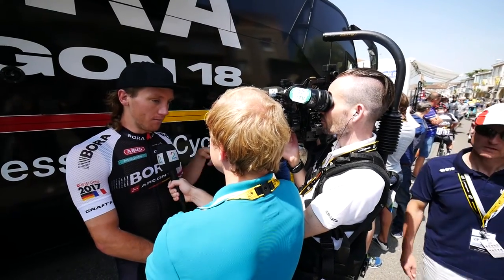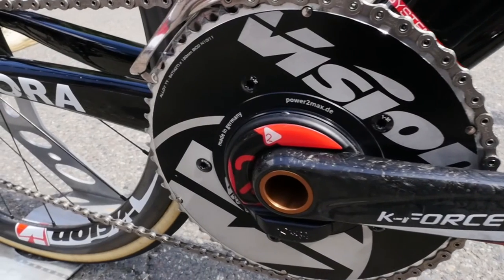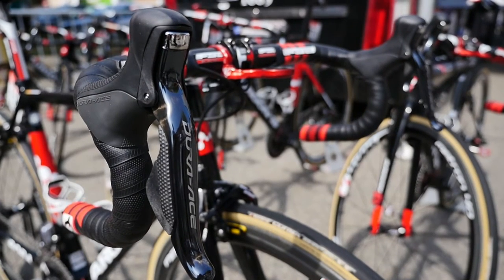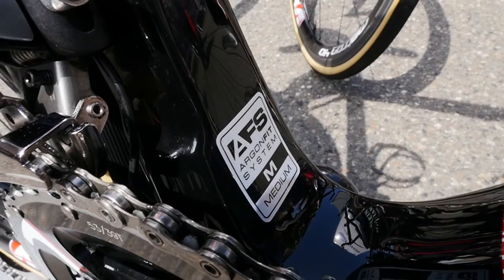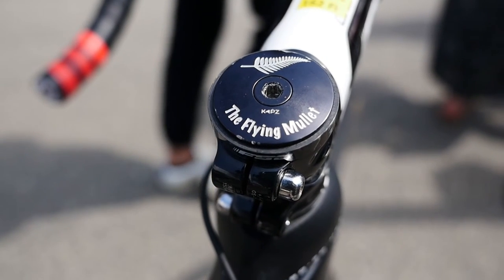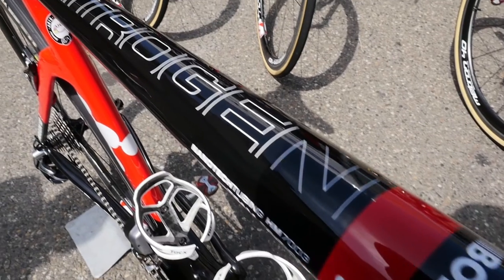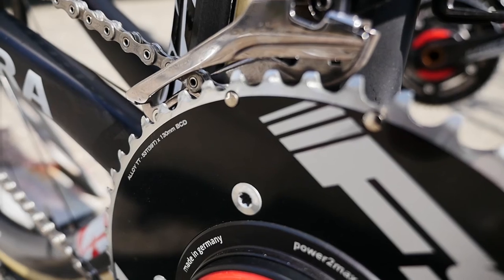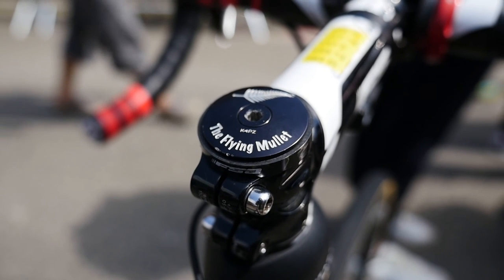Shane Archbold's Bora-Argon 18 Nitrogen Pro | Bikebug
SBS Day 7 gives us a closer look at the Bora-Argon 18 Team Bikes.